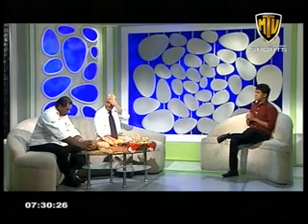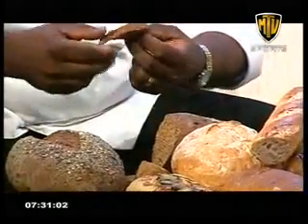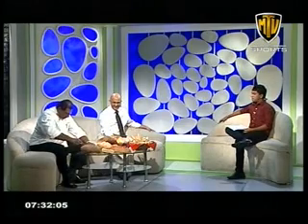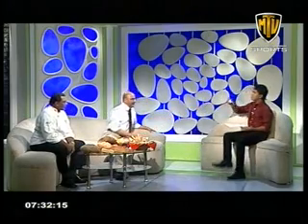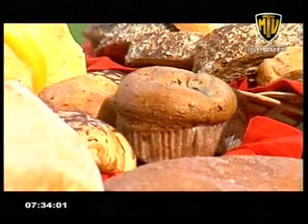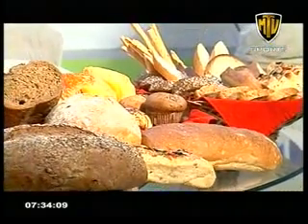mtv gmsl 19092013 02